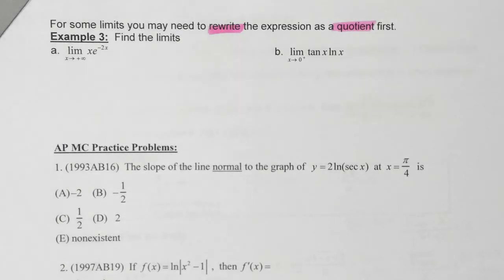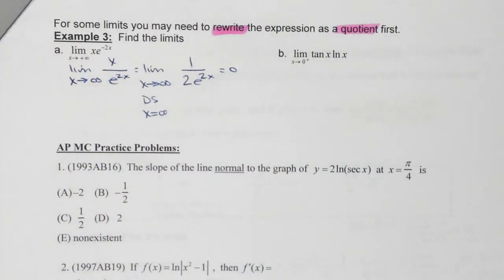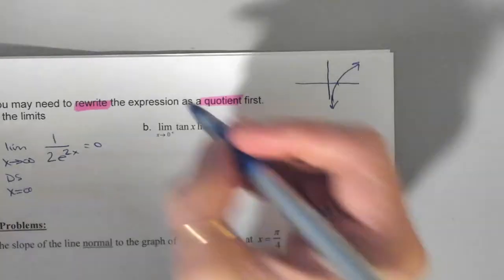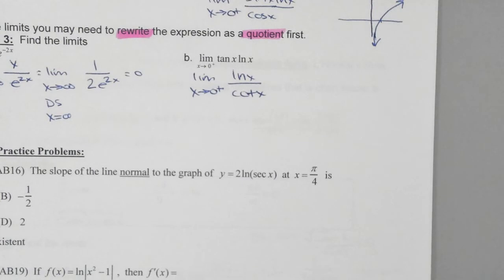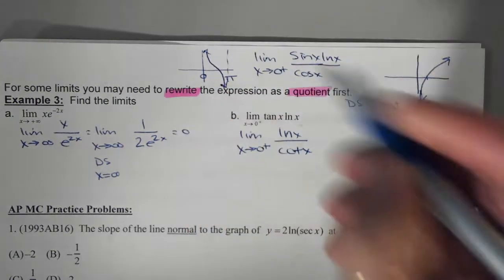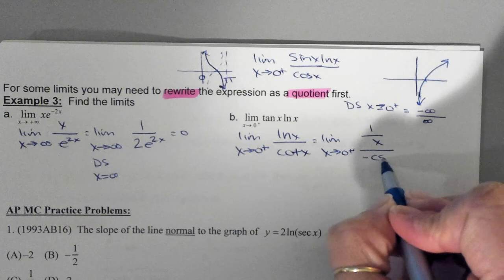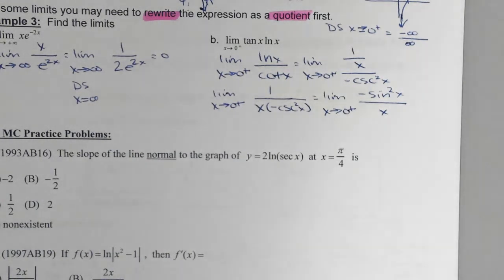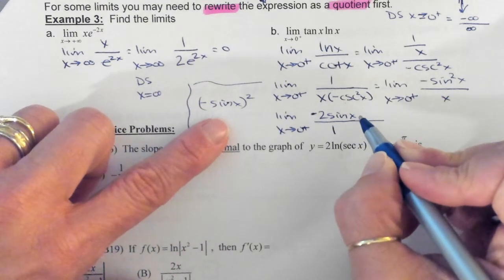U3 p 18